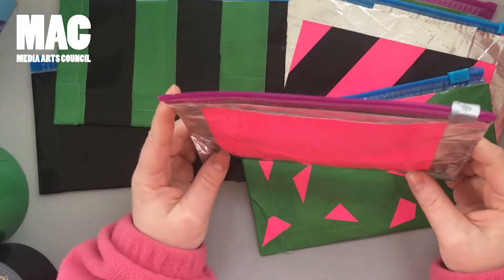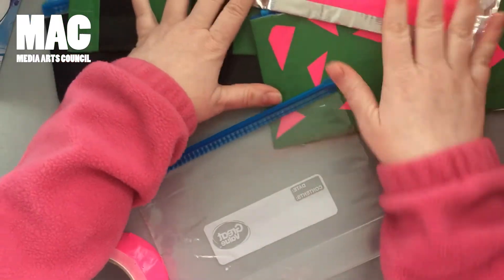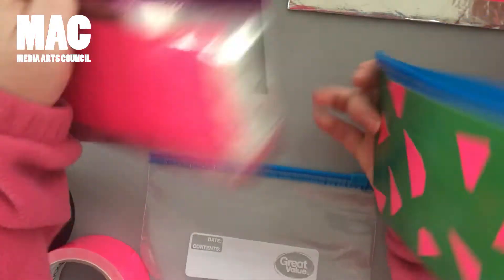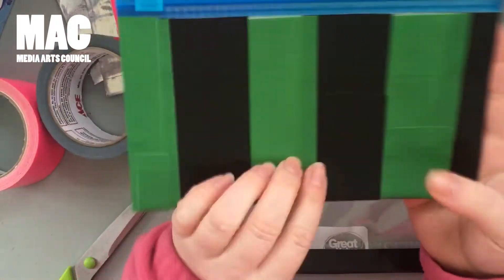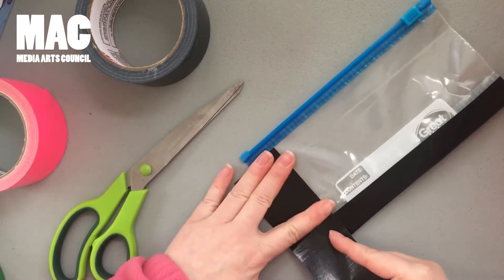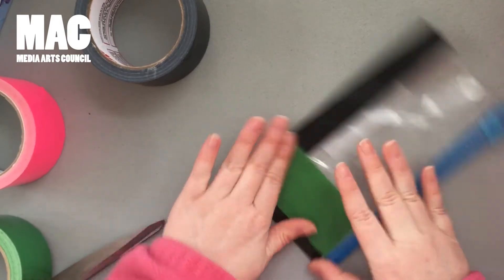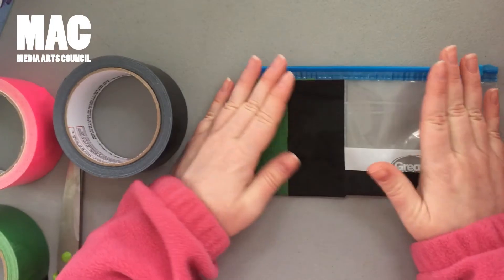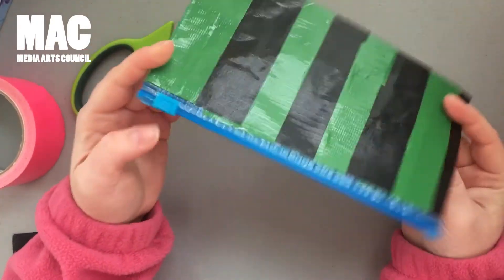MAC at HOME: Craft Time with Caitlin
Join Caitlin as she takes us through a neat craft project with duck tape. What will you make?

This episode MAC Home Series we will be showing you how to make duct tape pouches, a fun and functional craft project. Perfect for holding business cards, receipts, beauty products, or our favorite right now Lysol wipes! Check out this quick tutorial on how to make this super easy craft project.

Supplies:
Duct tape
Ziplock bags
Scissors

Media Arts Council is dedicated to bringing you a world filled with the arts. Your support makes free programs like this possible. If you'd like to support programs like this, please make a donation